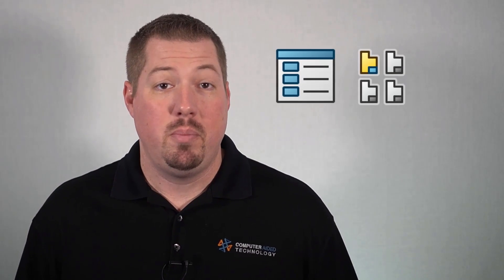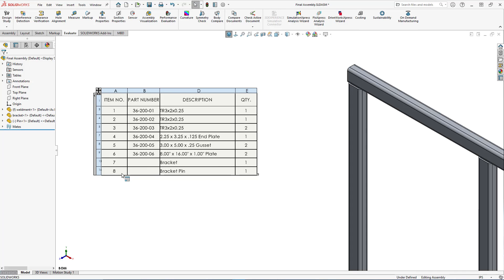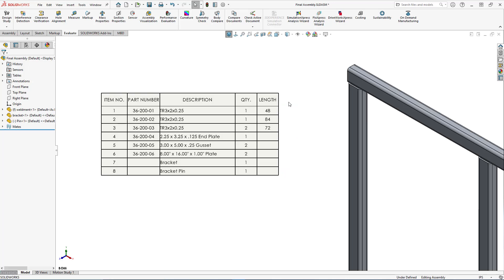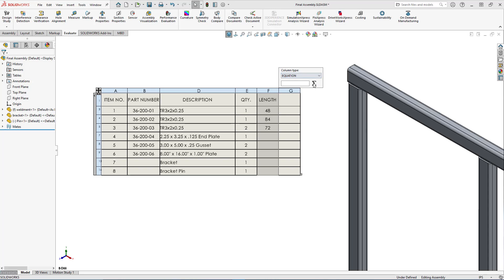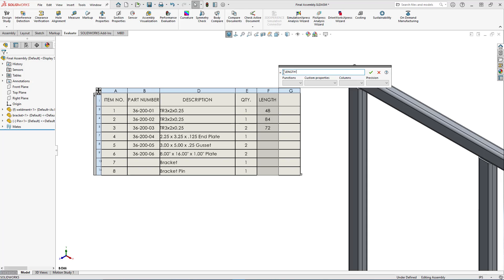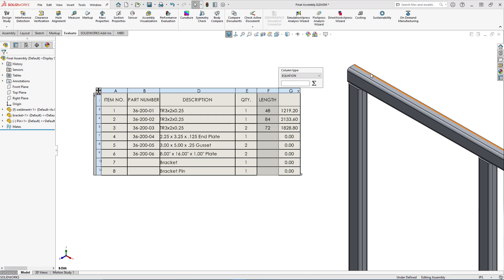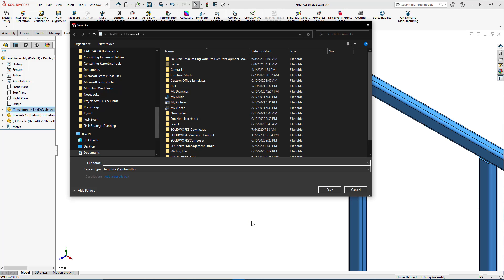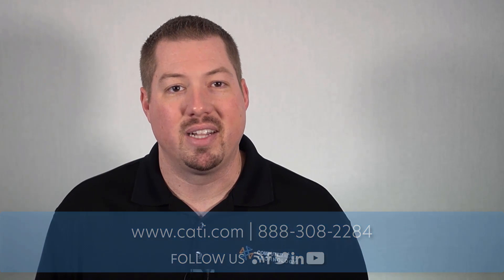How to Add Extra Columns & Equations to SOLIDWORKS BOMs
CATI's Brandon Nelms walks through how to add more functionality to your SOLIDWORKS BOM by adding extra columns and equations to give even more information for your final assembly team.